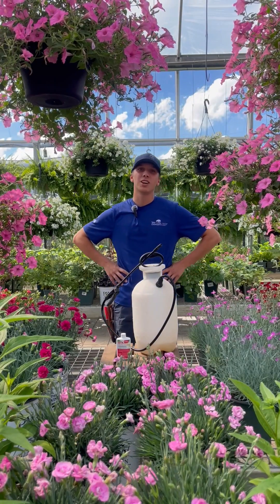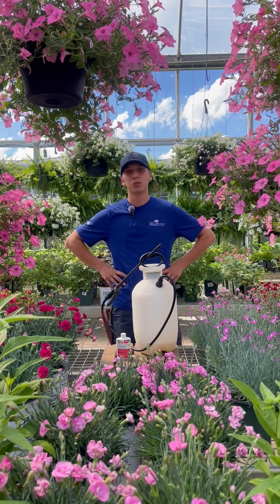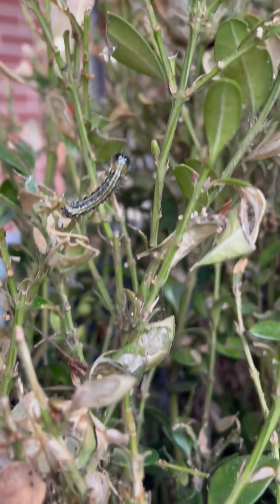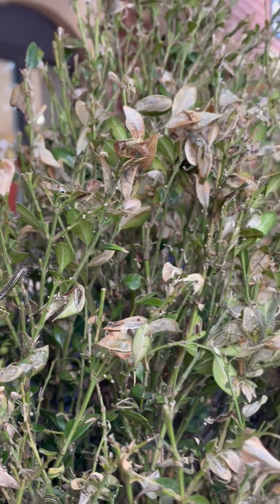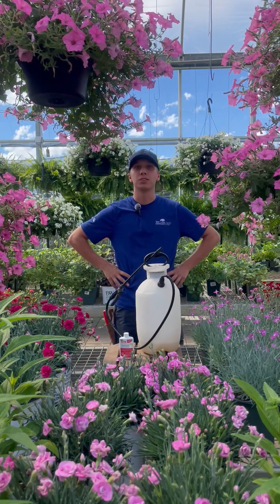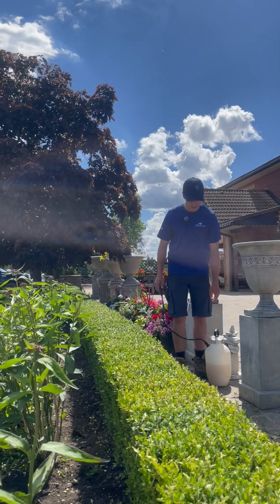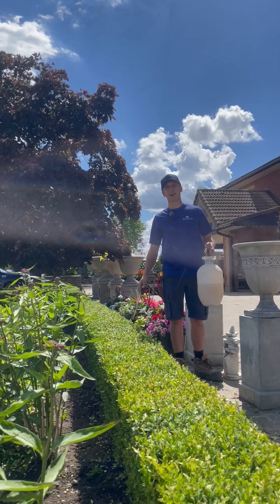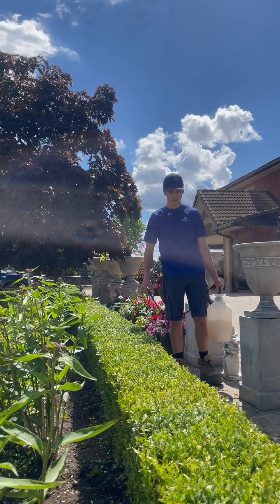Box Tree Moth Treatment & Application Instructions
Box Tree Moth is a serious pest infestation that is prevalent in Ontario and specifically our neighborhood. It does not pose a threat to human health and only affects Boxwood plants (Buxus spp).

Signs:
- Box Tree caterpillars are green with black heads and can be found feeding on the leaves, stems, and branches of Boxwoods.
- Look for damaged leaves that have been eaten or skeletonized. Box tree moth caterpillars are voracious feeders and can quickly strip a plant of its foliage.
- As the caterpillars feed, they may leave behind silken webbing on the plant.
- Adult box tree moths have distinctive white wings with brown markings. They are most active during the summer months and are attracted to light.

Manual removal and chemical control methods are the two most effective means of treating Box Tree Moth. Adults, pupae, mature larvae and leaves with eggs on them can all be removed by hand and destroyed by placing them in soappy water, alcohol or an air tight sealable container. Early detection and intervention using a combination of control methods are key to preventing severe damage to your Boxwoods.

Bacillus thuringiensis subsp. kurstaki (BTK) is a naturally occurring biological pesticide commonly used to control Box Tree Moth. It is safe for beneficial insects, birds, and humans; only effecting susceptible larvae.

Application:
Carefully read and follow the instructions provided on the product label. Apply BTK when the target larvae are actively feeding. This is typically during the early morning or late afternoon when larvae are most active. Thoroughly cover the infested area with the BTK solution, ensuring that all plant surfaces where larvae are present are adequately treated. Follow the recommended application frequency provided by the manufacturer or based on your observations of pest activity. In cases of extensive infestation, multiple applications of BTK may be necessary to achieve satisfactory results. The persistence of BTK in the environment can vary, necessitating frequent reapplication, especially in areas with heavy rainfall or intense sunlight.